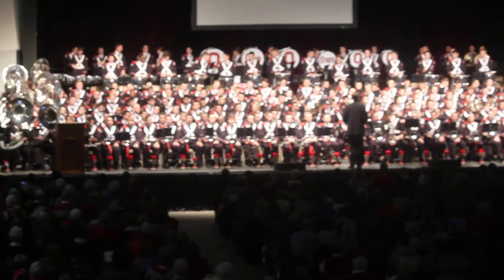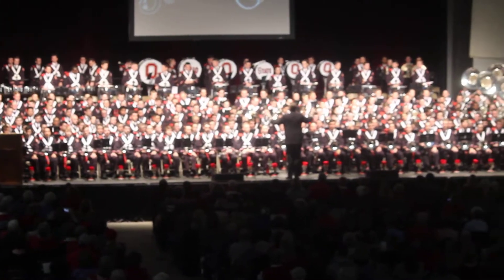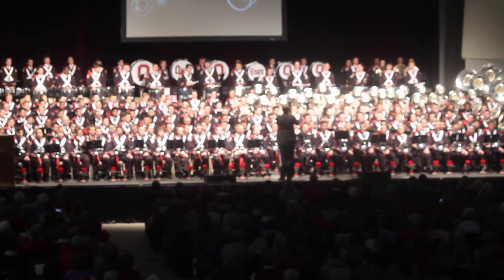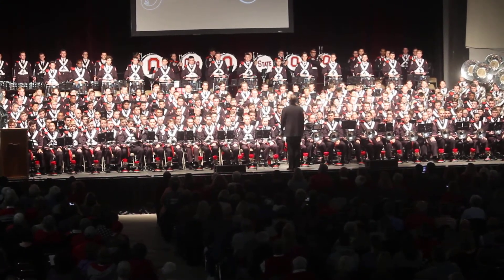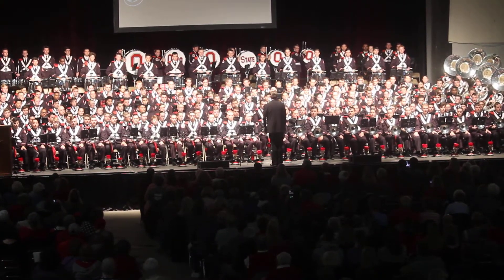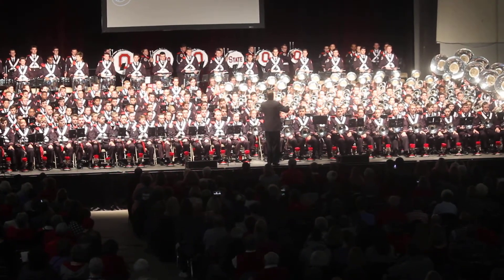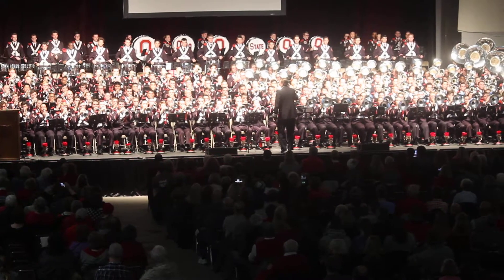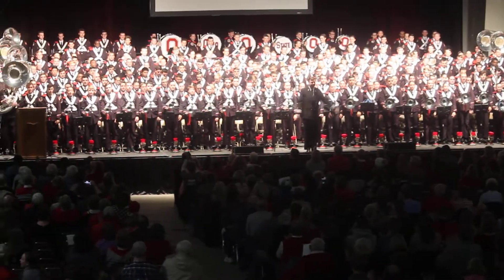OSU Fight song Demo Home town Concert 11/16/2018